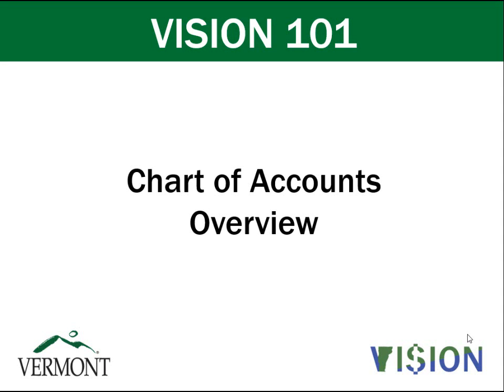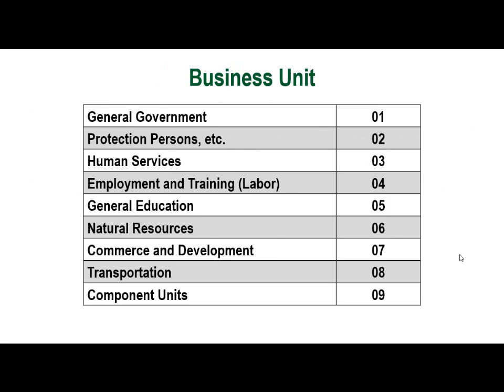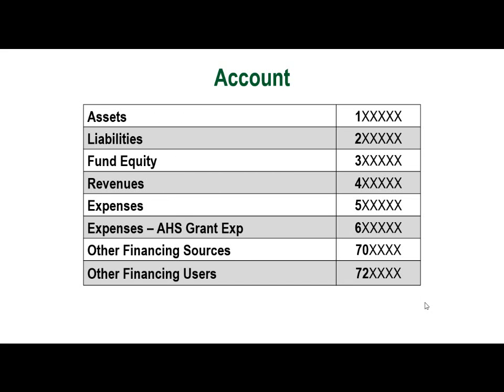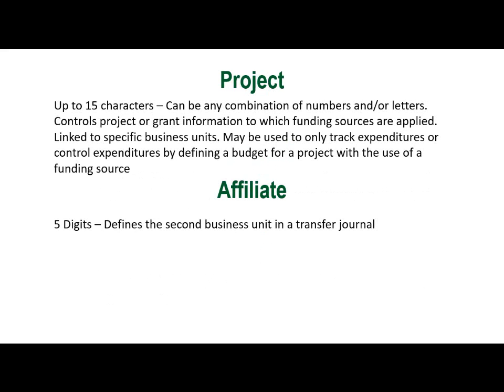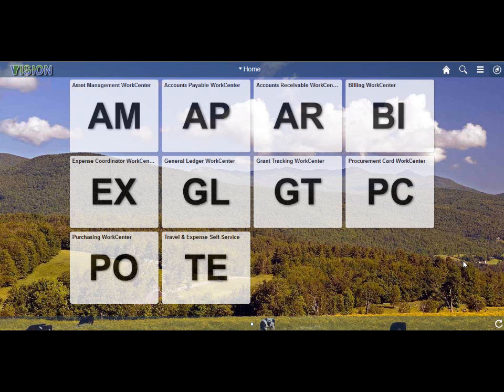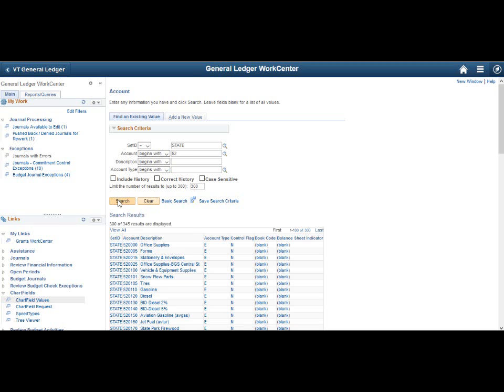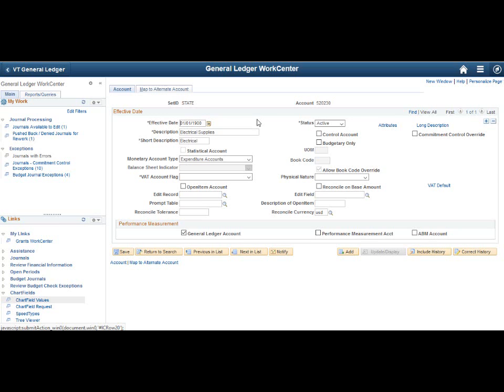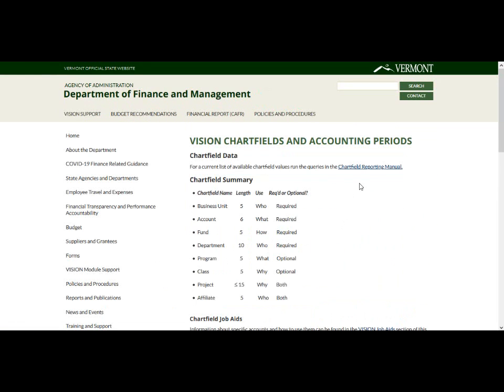VISION 101 - Chart of Accounts Overview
This video provides an overview of the chart of accounts and how it is structured.